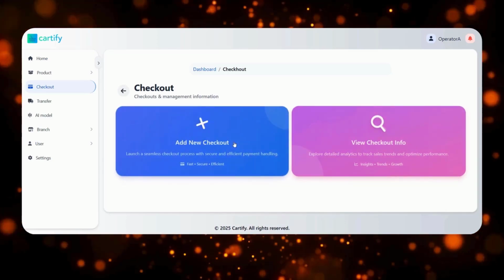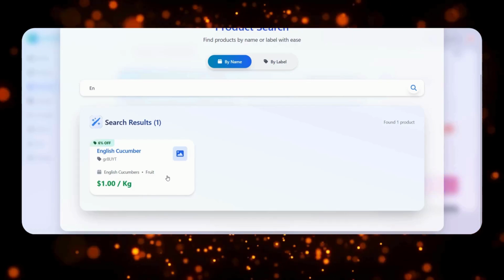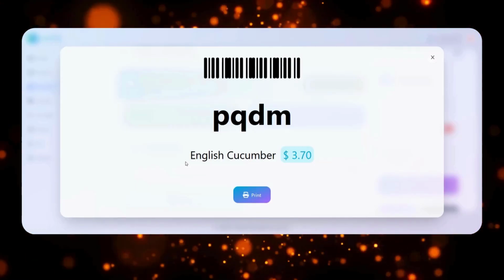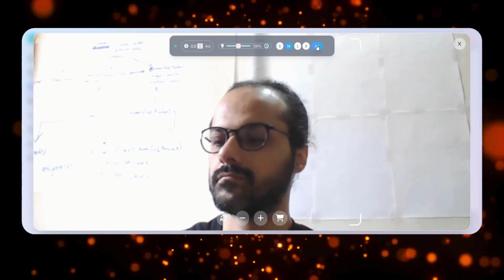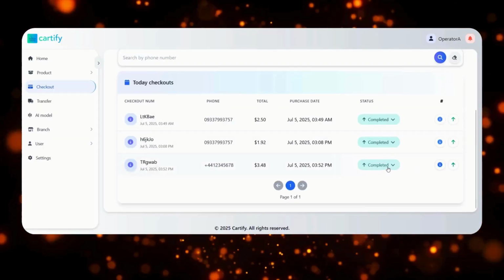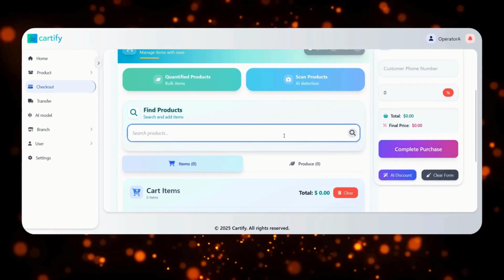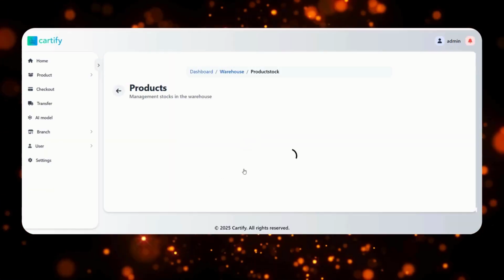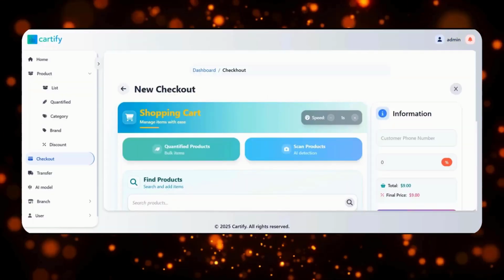Cartify Checkout Settings Tutorial | Manage Schedules & Optimize Supermarket Operations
Efficient checkout management is crucial for supermarkets to maintain smooth operations and enhance customer satisfaction. With Cartify’s Checkout Settings, administrators can configure essential parameters that keep branches synchronized, optimize workflow, and support advanced AI-based predictions.

In this tutorial, we explore the Checkout Settings section, where you’ll learn how to:
✅ Manage Background Execution Times – keep services running in sync across all branches to ensure real-time updates in checkout and inventory systems.
✅ Configure the Calendar section – set specific dates and schedules for each supermarket branch. This is fully customizable, allowing branches to define their own operating schedules.
✅ Access control for Admins only – ensure that only authorized personnel can modify critical checkout settings.
✅ Support Cartify’s machine learning models – use checkout schedules and historical data to predict future checkout trends, improving operational efficiency and planning.

By leveraging Checkout Settings in Cartify, supermarkets can:
📊 Maintain accurate and synchronized operations across multiple branches
⏱️ Improve efficiency in checkout processes by automating schedule-based updates
🏬 Customize schedules for individual branches, supporting local business needs
🤖 Enhance AI-driven predictions for future checkouts, inventory management, and staffing requirements
💡 Ensure that branch operations are fully aligned with corporate planning and machine learning insights

This tutorial is ideal for admins and managers who want to take control of their supermarket’s checkout operations, optimize schedules, and support intelligent decision-making through AI-powered predictions. Proper configuration ensures smoother workflows, reduced errors, and improved customer experience across all branches.

👉 Watch this tutorial to learn how to configure Background Execution Times, set branch-specific schedules, and integrate AI predictions with Cartify’s Checkout Settings.